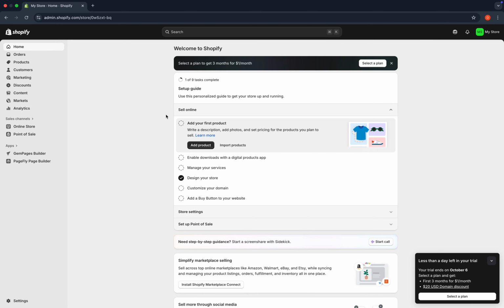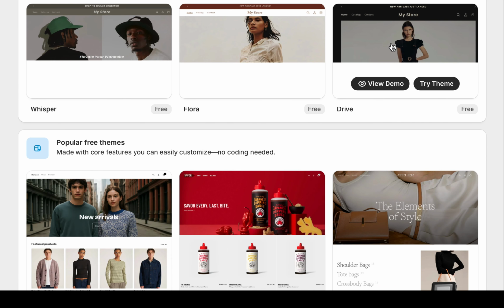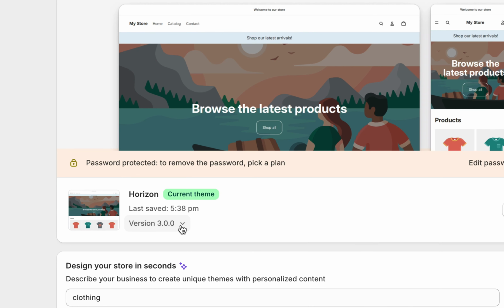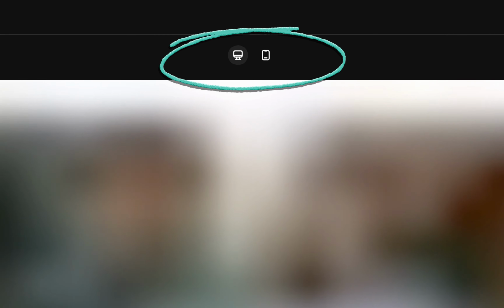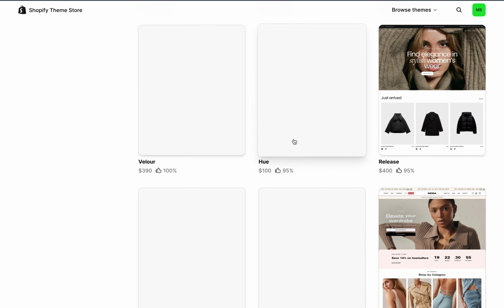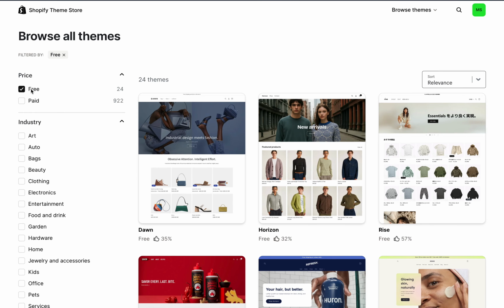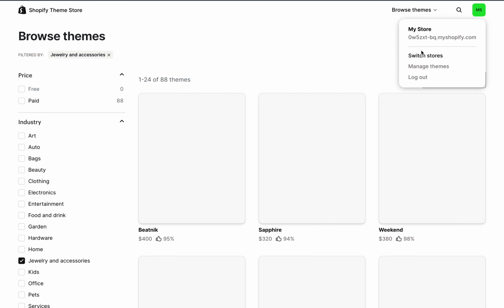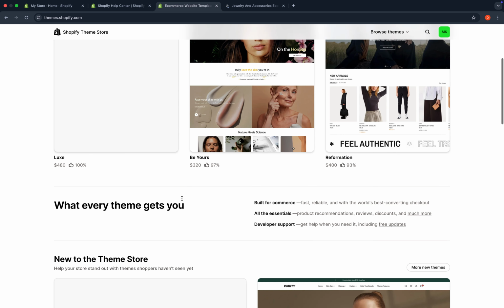Shopify Themes - How to Install Free or Paid Shopify Themes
Learn how to install and explore Shopify themes – both Free and Paid!
In this step-by-step tutorial, we walk through navigating the Shopify theme library, using AI to generate themes, viewing demos like the Horizon theme, and selecting themes by industry. Whether you're a beginner or looking to upgrade your store’s design, this guide will help you make the right theme choice!

Timestamps/Chapters:
0:05 Intro to Shopify Themes
0:15 Navigating to Shopify Themes
0:38 Generate Shopify Themes with AI
0:56 Viewing Shopify Themes
1:48 Viewing Release Notes
2:24 Horizon Theme Demo
3:13 Viewing All Shopify Themes
3:40 Selecting Themes by Industry (Free & Paid)
5:27 Navigating to Shopify Theme Collection Page
5:44 Navigating to Shopify Theme Home Page